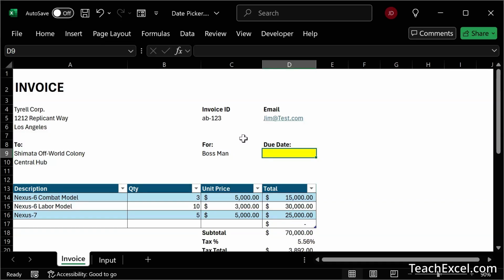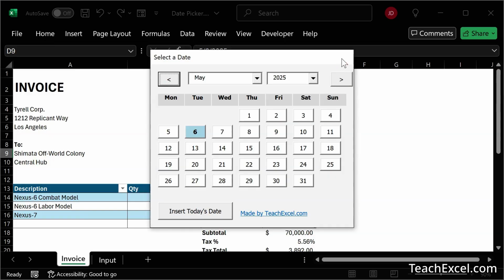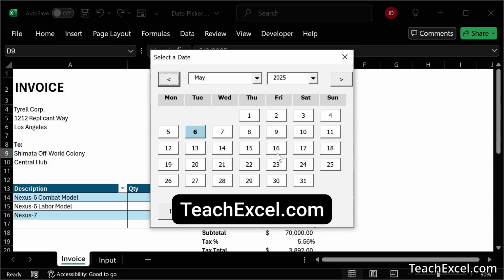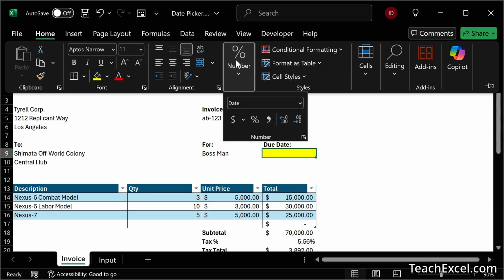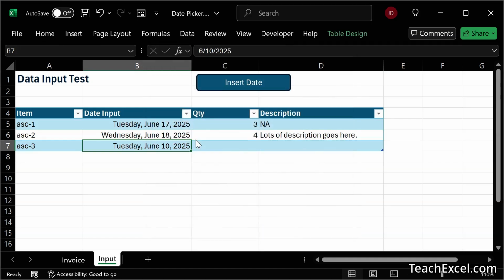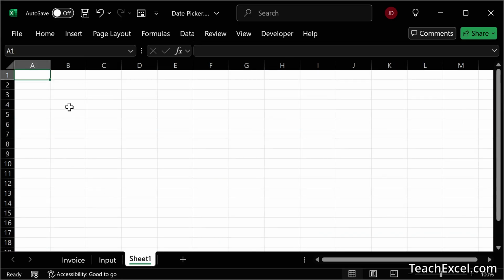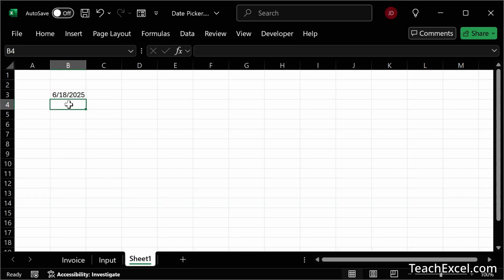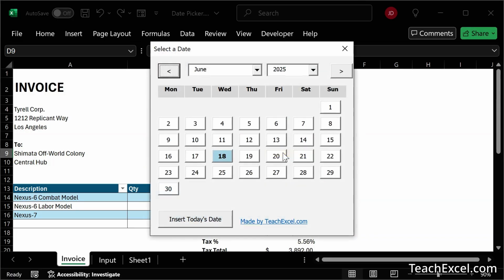Free Date Picker for Excel (All Versions)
Automatic date picker popup for Excel that you can include in your files so that everyone who opens it has access to the date picker – this is different from date picker add-ins that do not send with the file.

This date picker appears when you double-click any cell that is formatted as a Date in the entire workbook, which makes it very easy to use.

Don't forget to download the file for this tutorial so you can get the Date Picker.

00:00 How the Date Picker in Excel Works
01:15 How to use the Date Picker
01:47 How to make the Date Picker appear for specific cells only.
03:58 How to get the Date Picker in your workbook.